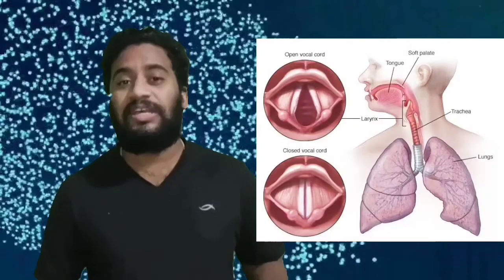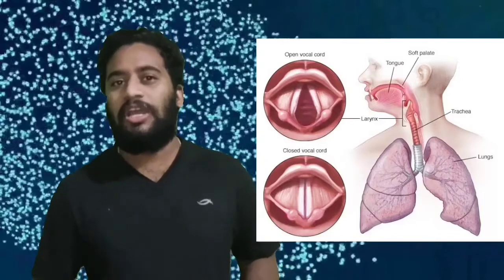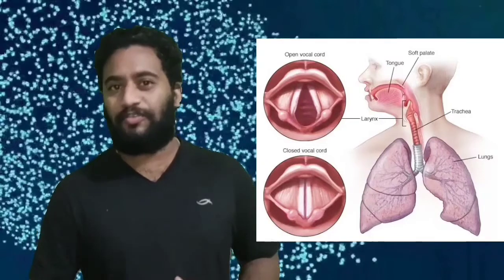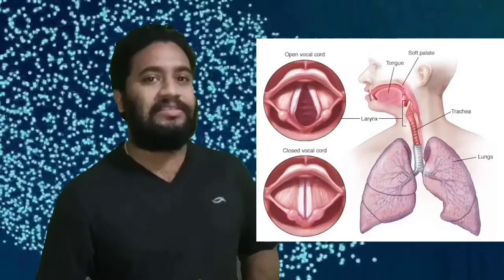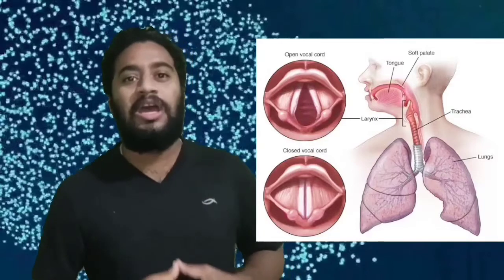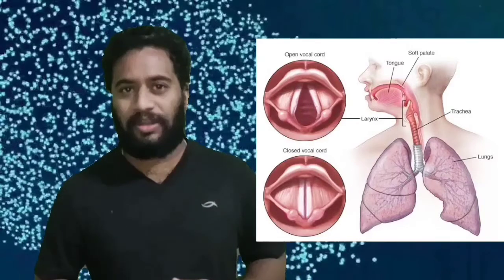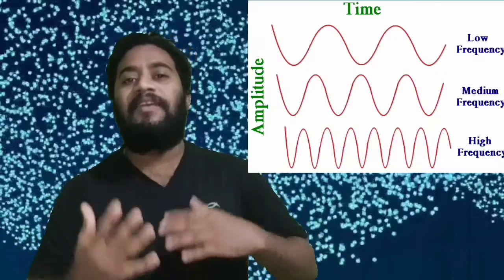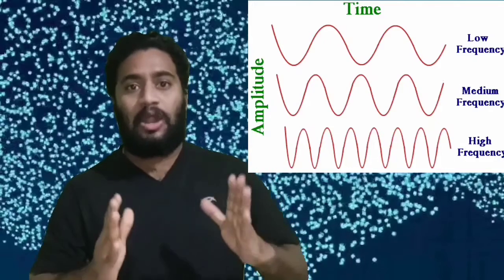What happened to my voice???| how helium will transform your voice| science of voice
helium is a gas having atomic number 2. it has no colour, odour or taste. but this inert gas can interact with our vocal cord vibration and Ultimately our sound pitch will change. inhalation of helium is fun. but excess inhalation could damage the tissues by interfering with normal perfusion.